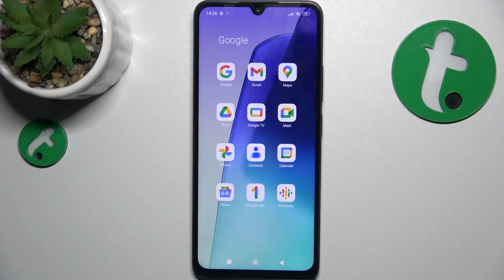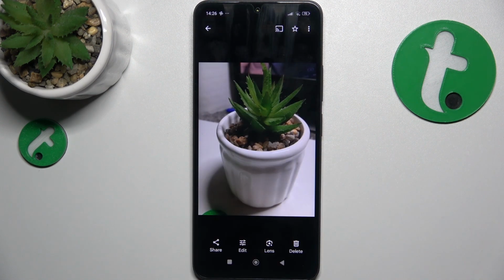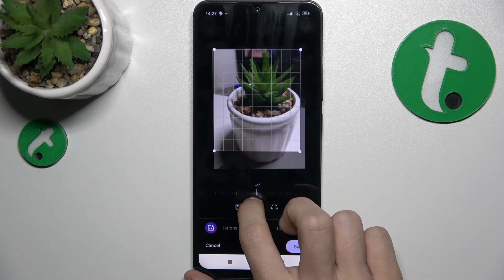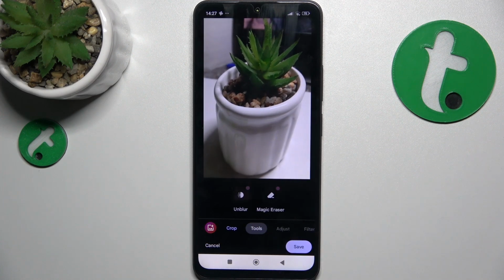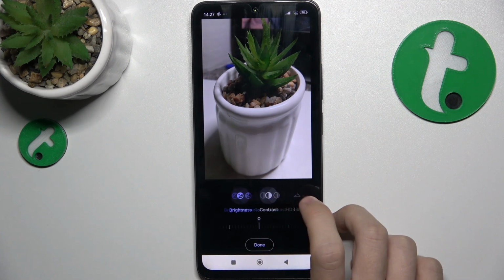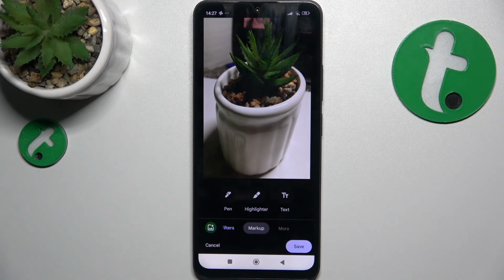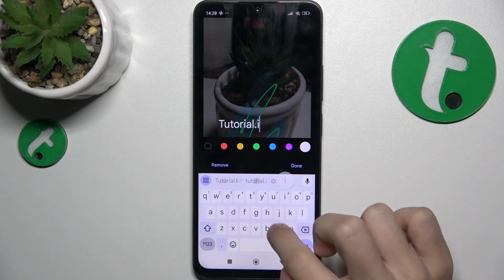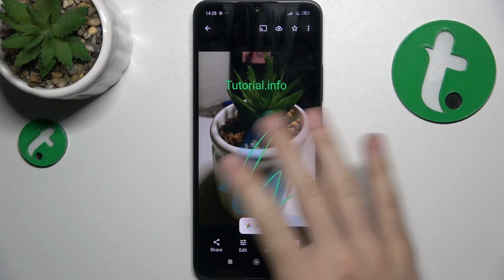REDMI 14C: Enhancing Your Images with Google Photos!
In this video, we guide you through the process of editing photos using Google Photos on your REDMI 14C, giving you access to powerful editing tools right at your fingertips. From basic adjustments like cropping and brightness to advanced features such as filters and enhancements, Google Photos offers a comprehensive suite for photo editing. We’ll walk you through the simple steps to access the editing features, demonstrate how to make various adjustments, and share tips on achieving stunning results. Perfect for both new users and seasoned photographers, this tutorial will help you take your photo editing skills to the next level!

How do I access photo editing tools in Google Photos on my REDMI 14C?
What editing features are available in Google Photos?
Can I apply filters and effects to my images using Google Photos?